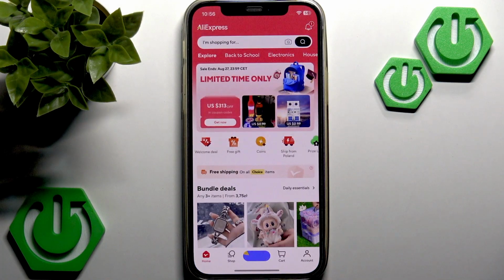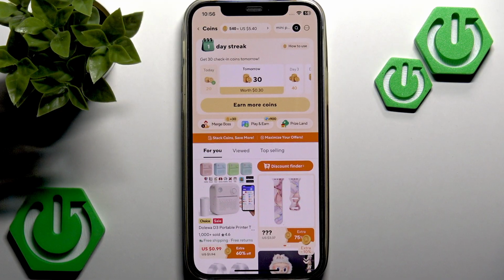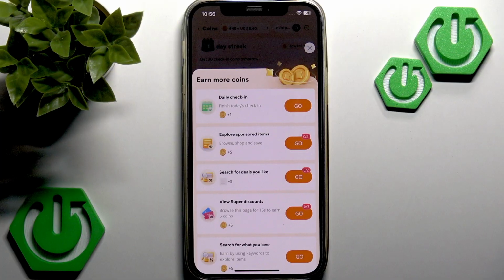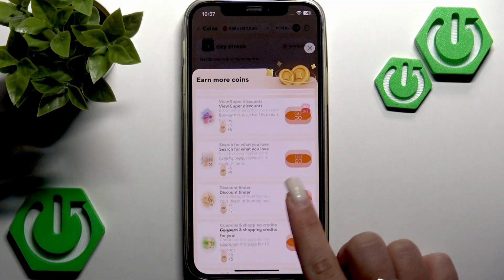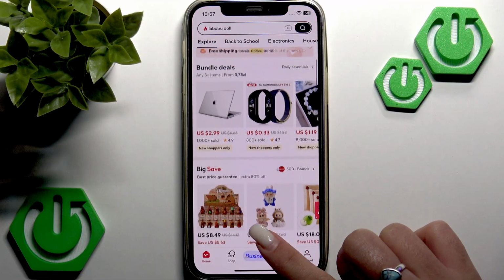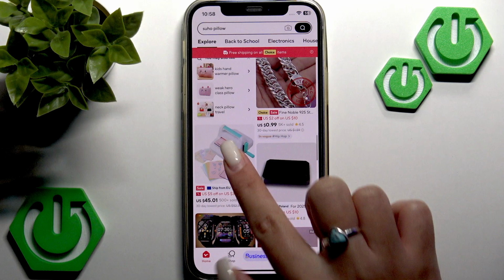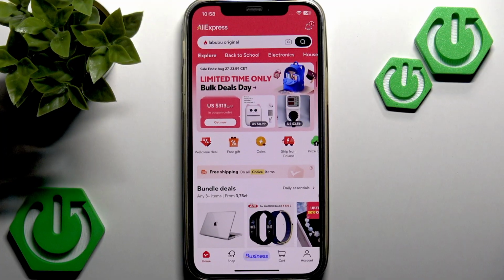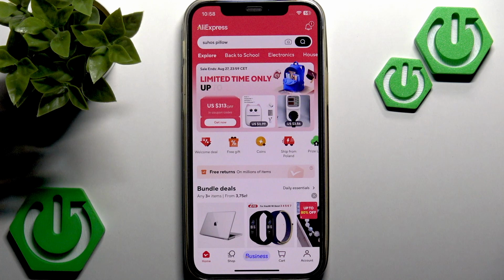How To Get Coins AliExpress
If you want to save money while shopping on AliExpress, learning how to get coins and use them for extra discounts is a great way to maximize your benefits. In this video, we show you step-by-step how to collect AliExpress coins using the app on your phone. You’ll discover how to find the coins section, check in daily for increasing rewards, complete simple tasks and missions, play mini games, and even earn coins from your purchases. We also explain how to use your AliExpress coins before they expire and how to find items that support coin discounts at checkout. Whether you’re new to AliExpress or looking to get more out of your shopping experience, this guide will help you earn and spend coins easily.

How to get coins on AliExpress app?
How to use AliExpress coins for discounts?
Where to find daily check-in and earn more coins on AliExpress?

0:00 Introduction
0:07 Open AliExpress app and find Coins section
0:20 Daily check-in for coins
0:39 How daily rewards increase
0:58 Earn more coins with tasks and missions
1:21 Play mini games for extra coins
1:30 Get coins from purchases
1:43 Coin expiration and usage
2:00 How to use coins for discounts at checkout
2:39 Finding items that support coin discounts
2:44 Automatic coin deduction at checkout